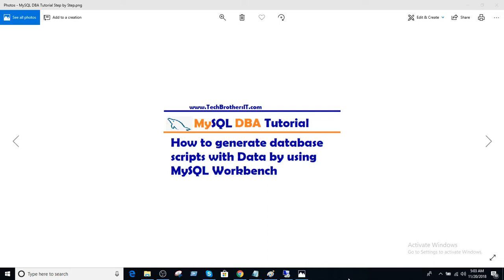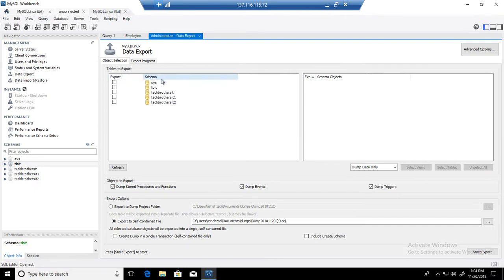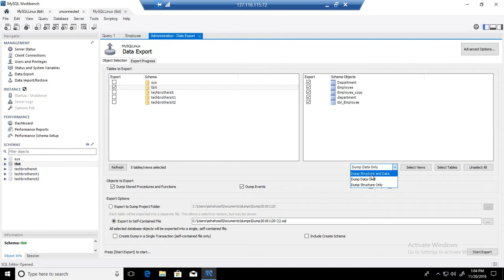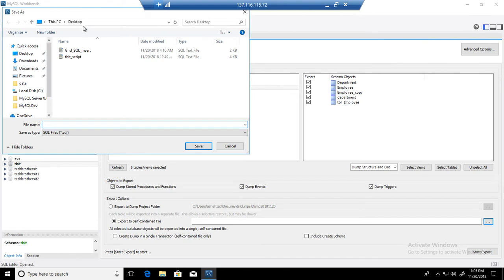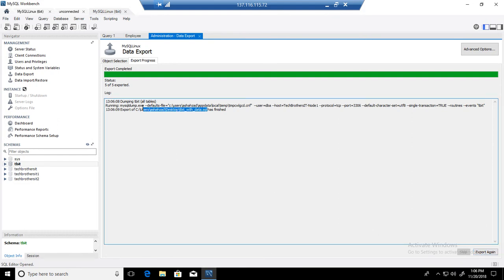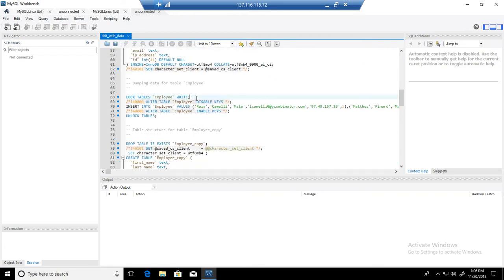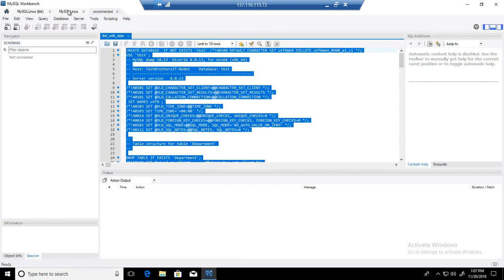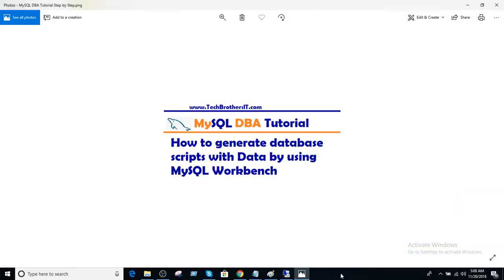How to generate database scripts with Data by using MySQL Workbench - MySQL DBA Tutorial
How to generate database scripts with Data by using MySQL Workbench
As MySQL DBA , we often need to generate the database scripts with Data so we can migrate the database from one server to another server. The script can be used as backup too as have the data with create objects script.
How to generate scripts for database in MySQL Workbench
How to generate database scripts with data in MySQL Workbench